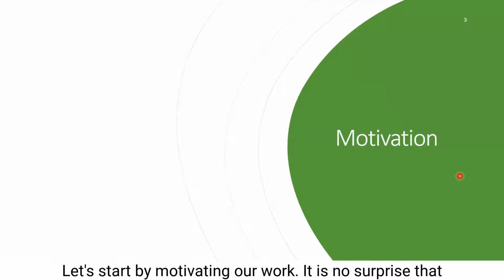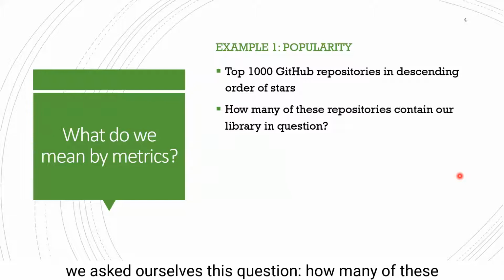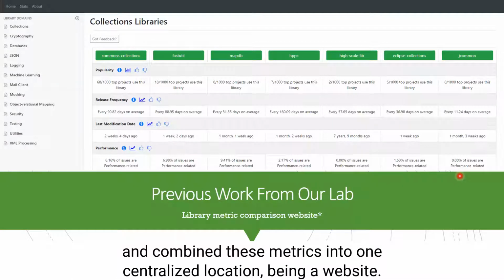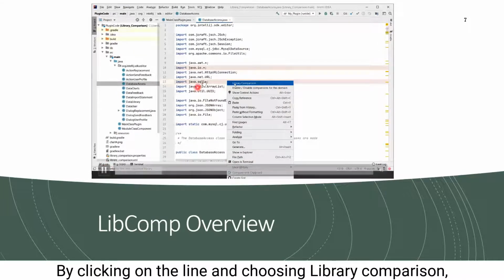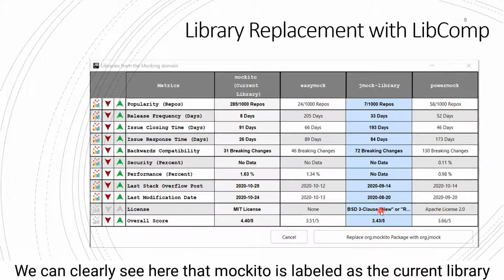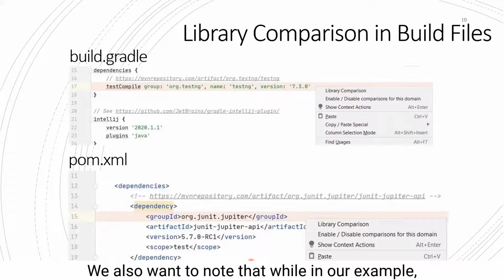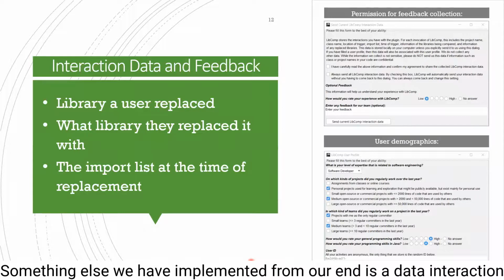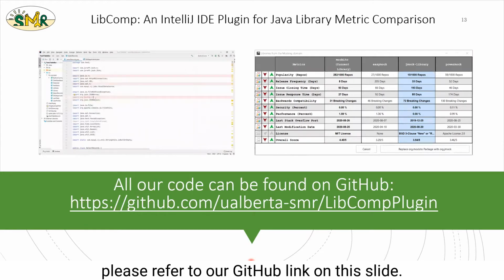LibComp: An IntelliJ Plugin for Comparing Java Libraries (Video, ESEC/FSE 2020)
Rehab El-Hajj and Sarah Nadi
(University of Alberta, Canada; University of Alberta, Canada)

Abstract: Software developers heavily rely on third-party libraries to accomplish their programming tasks. Since many libraries offer similar functionality, it can be difficult and tedious for developers differentiate similar libraries in order to select the most suitable one. In our previous work, we proposed the idea of metric-based library comparisons that allow developers to compare various aspects of libraries within the same domain, empowering them with information to aid with their decision. In this paper we present an IntelliJ plugin, LibComp, that provides this library metric-based comparison technique right within the developer’s IDE. As soon as a developer adds a library dependency that LibComp has information about, LibComp will highlight this dependency to let the developer know that there are alternatives available. Once the user triggers the comparison for that library, they can view various metrics about the library and its alternatives and decide if they want to use one of the alternatives. In the process, LibComp also records the number of times the developer invokes the tool and any completed replacements. Such feedback, if optionally sent to us by the developer, provides us valuable insights into developers’replacement decisions as well as information on how we can improve the tool. A video demonstrating the usage of LibComp can be found

Submitted to the conference by Rehab El-Hajj on 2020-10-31